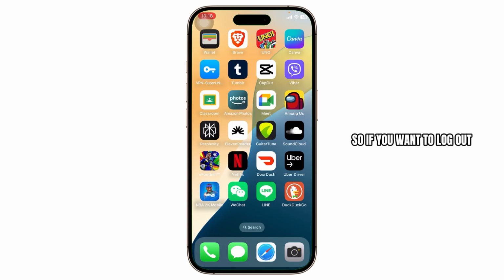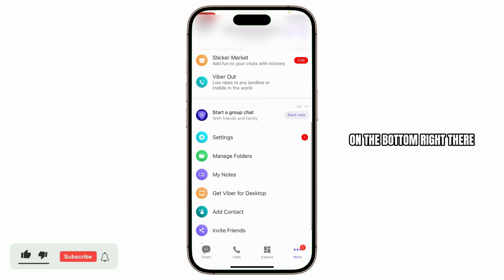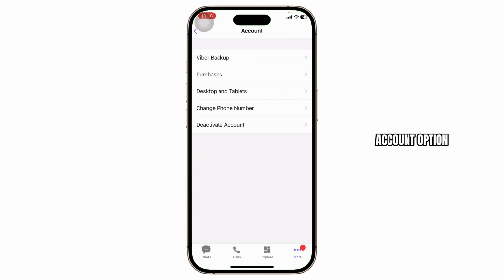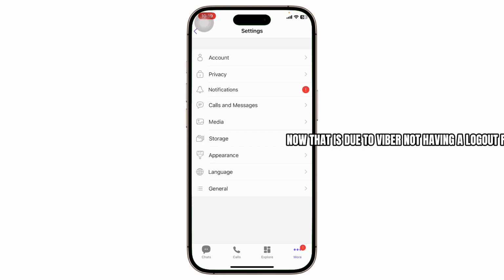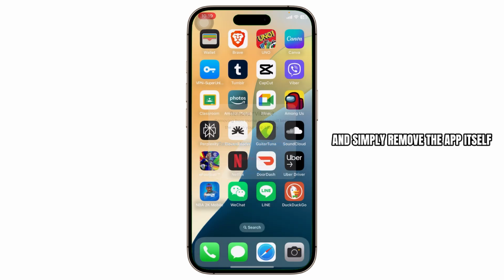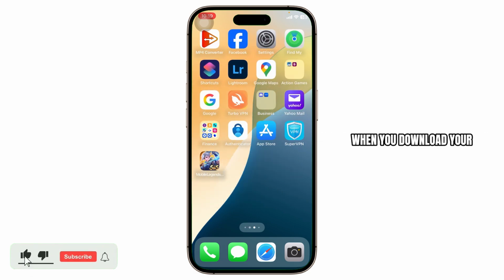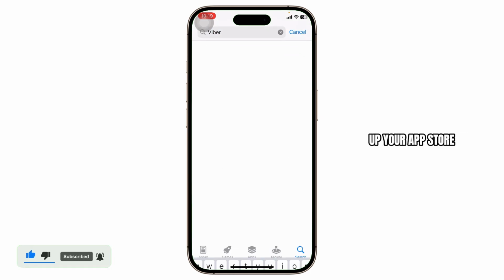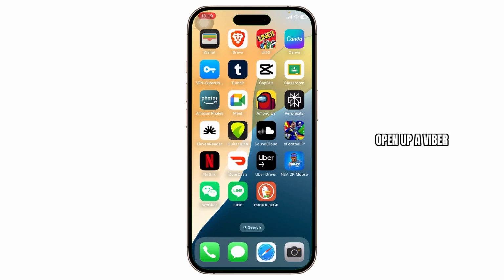Viber Logout: How to Logout of Viber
Want to log out of Viber but can't find the option? 😕📴 This quick and simple 2025 guide will show you exactly how to log out of Viber on any device — step by step!

What You’ll Learn in This Video:
✅ How to log out of Viber on Android and iPhone
✅ What happens when you deactivate or sign out
✅ How to log out of Viber on desktop (Windows & Mac)
✅ Tips to manage your Viber account and privacy settings

Whether you're switching devices, taking a break, or just want to secure your account, this tutorial will help you safely and easily log out of Viber.

📌 Chapters:
⏱ 0:00 - Introduction
⏱ 0:10 - How to Log Out of Viber on Mobile